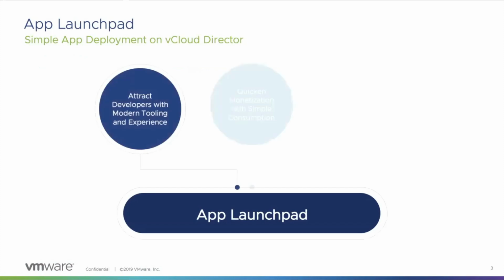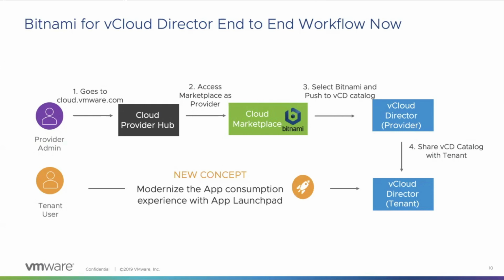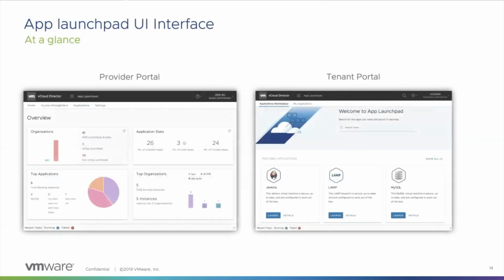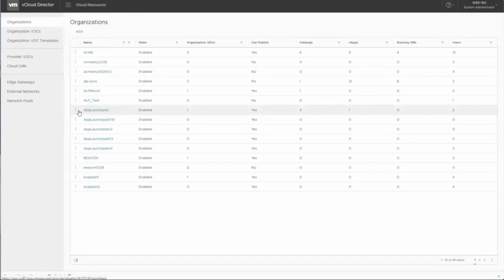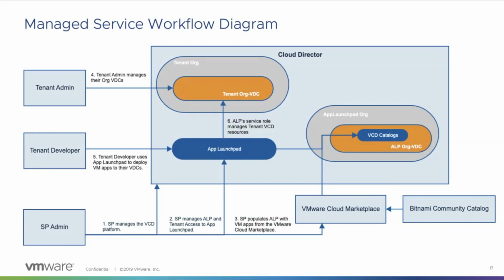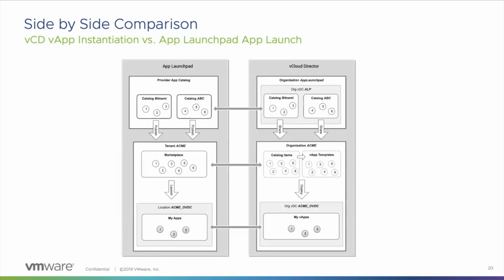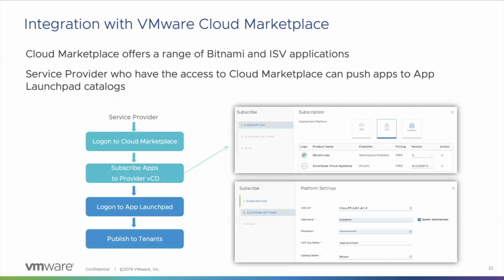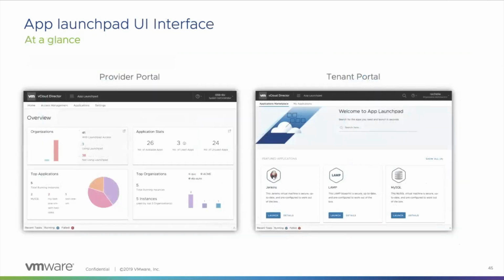Introducing VMware App Launchpad 1.0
Find out about the new App Launchpad, how it appeals to developer users and provides a modern user experience for tenants. Learn how App Launchpad is providing a fast path of application monetization for cloud providers elevating their VMware Cloud Director platform from infrastructure to application provider.

Products covered: VMware vCloud Director, VMware App LaunchPad